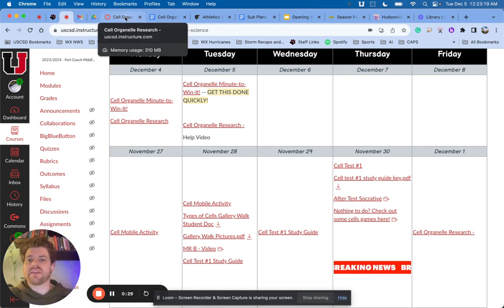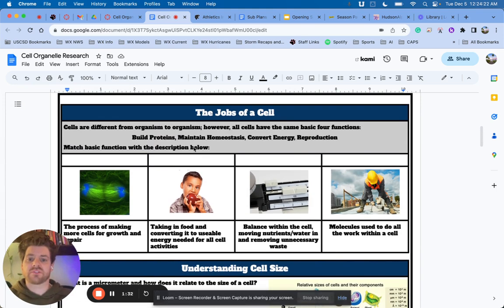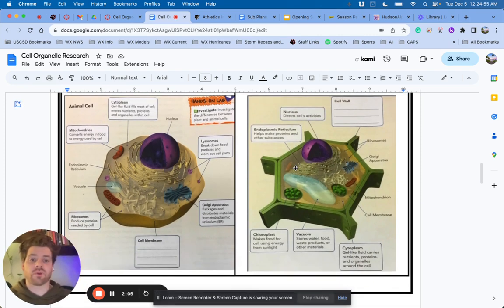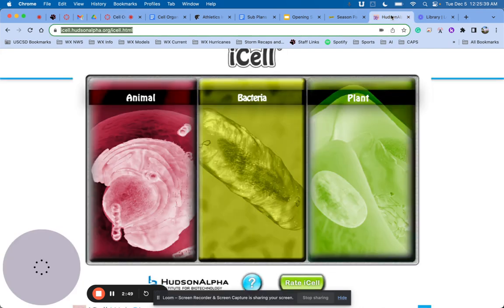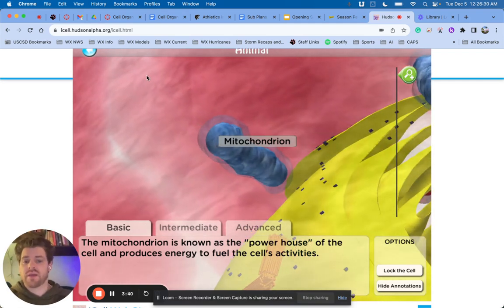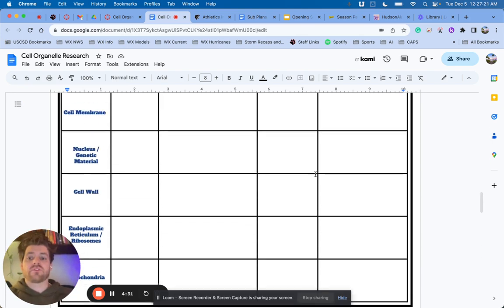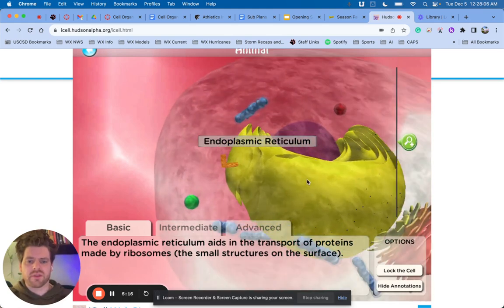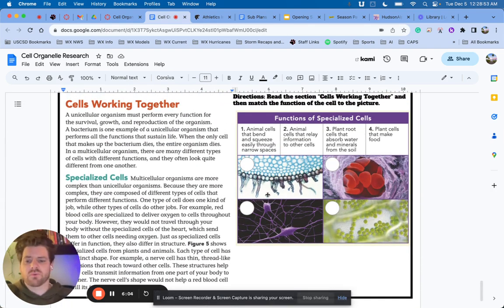Class Directions Dec 5 2023